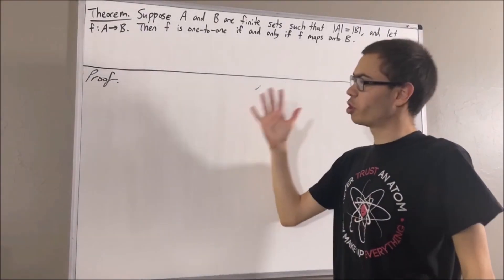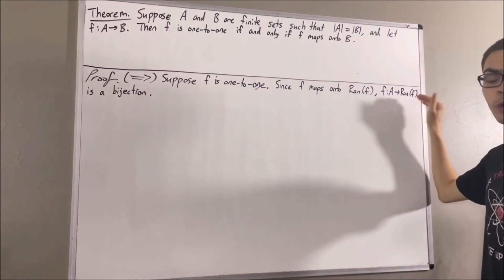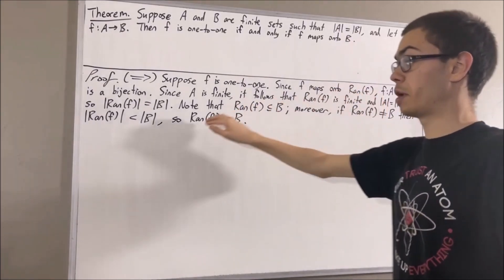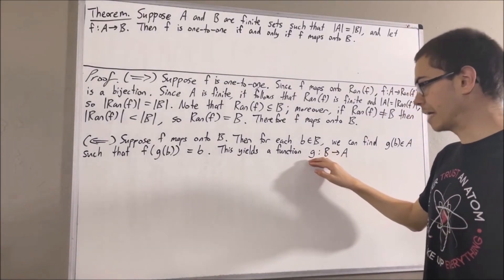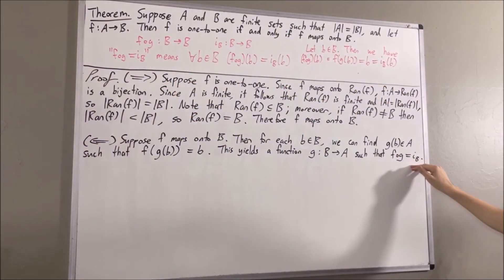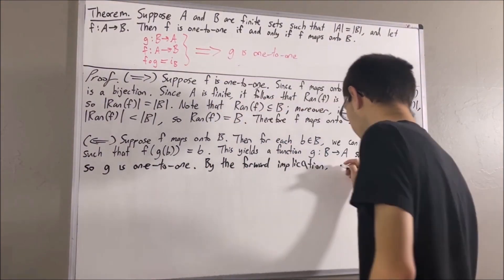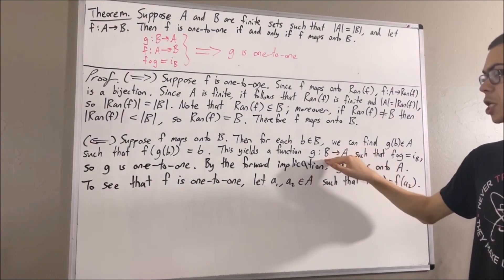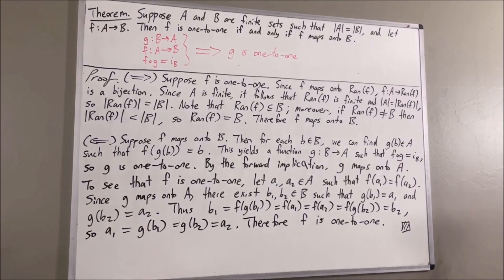Suppose |A |B| are finite and f : A → B. Prove f is one-to-one iff f is onto (ILIEKMATHPHYSICS)